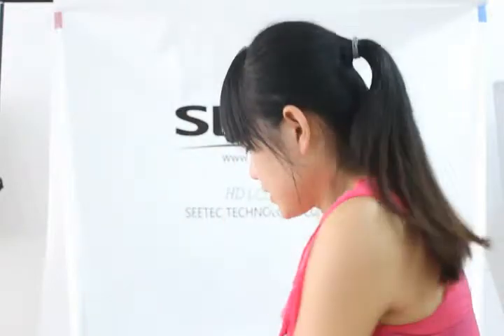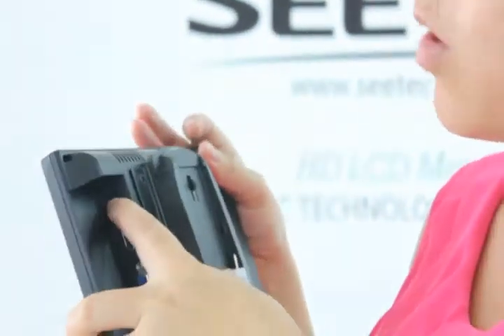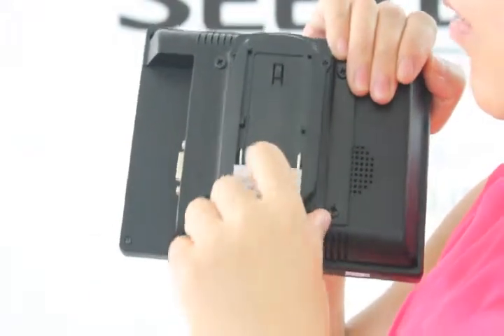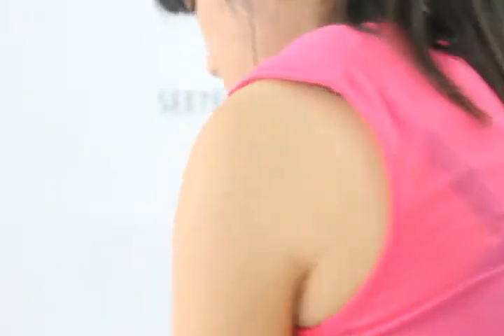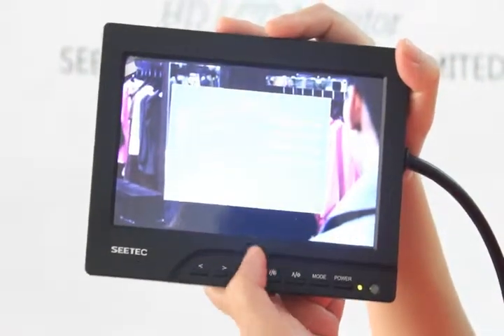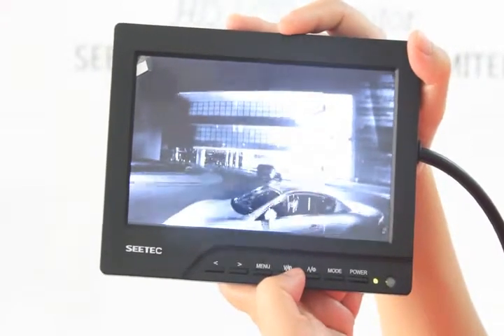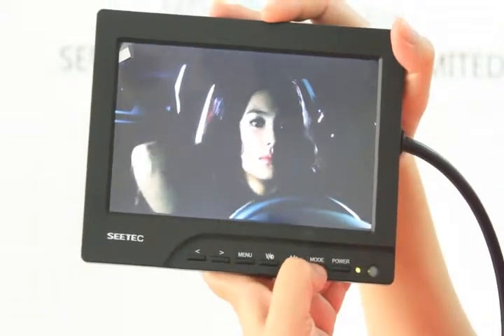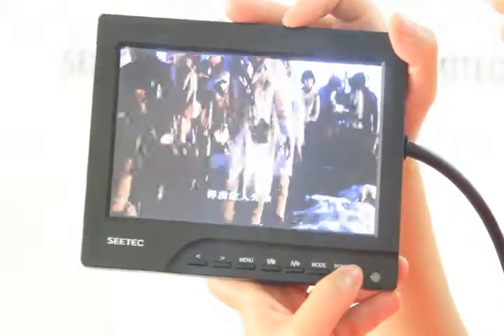SEETEC 7 inch HDMI Steadicam LCD Monitor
SEETEC  7 inch HDMI LCD Monitor:Focus assist function;Viewing frame;Center marker;;Input Signal:HDMI,VGA,AV.